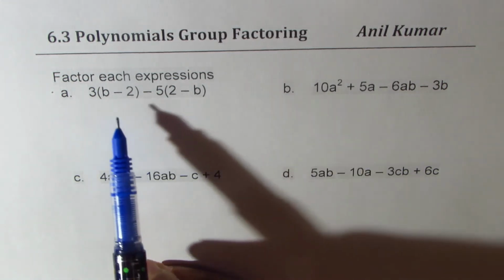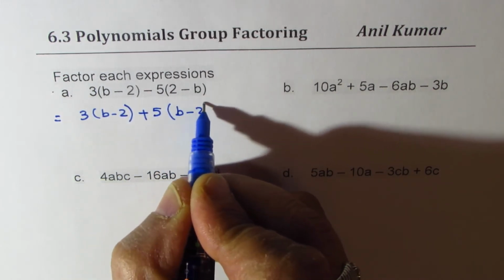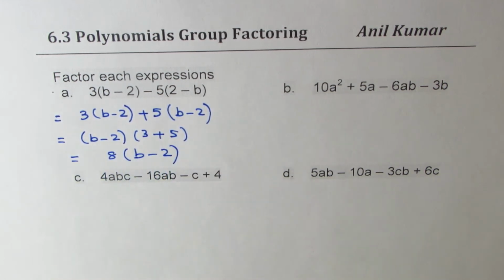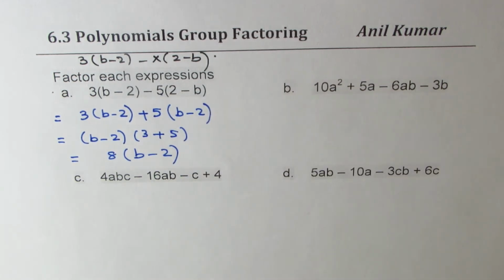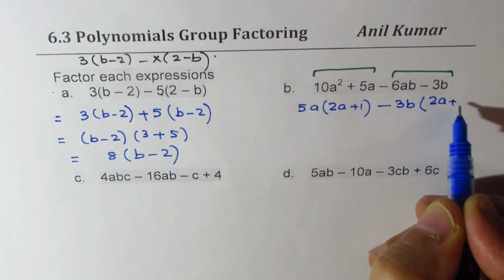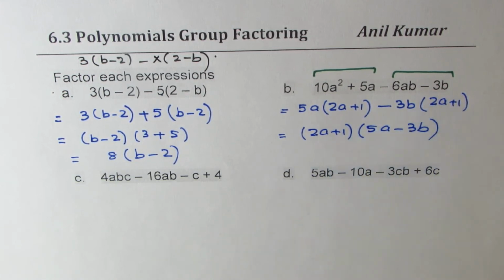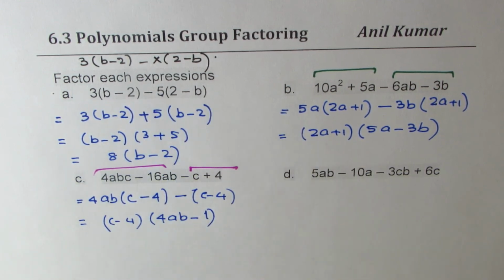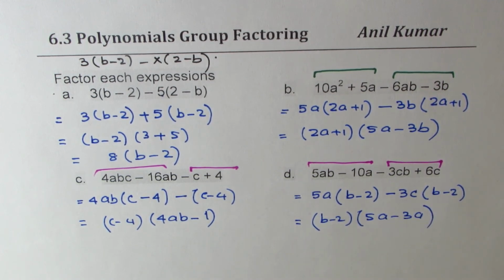Important Applications Test on Polynomial Group Factoring